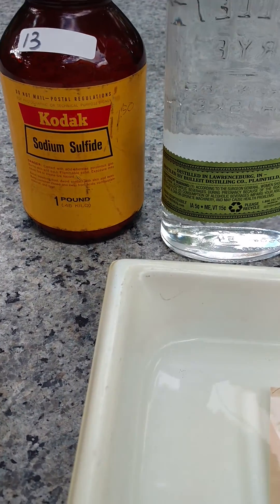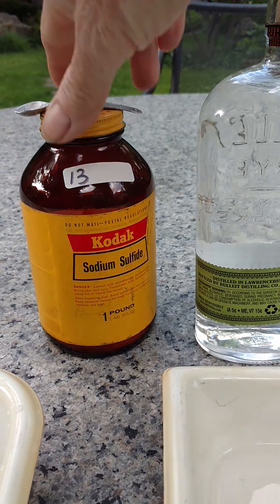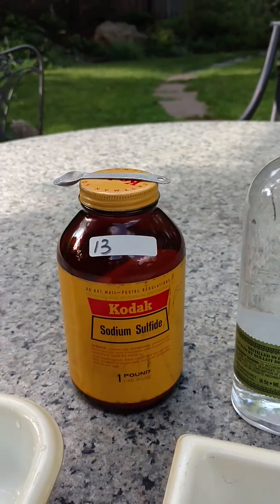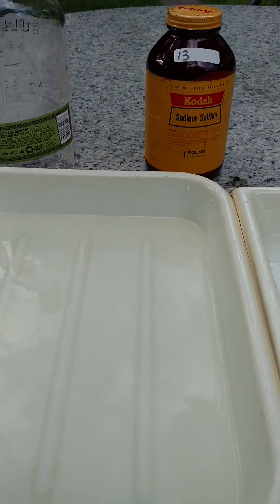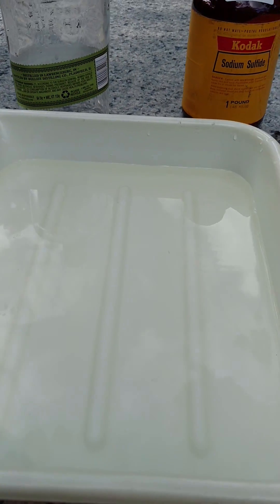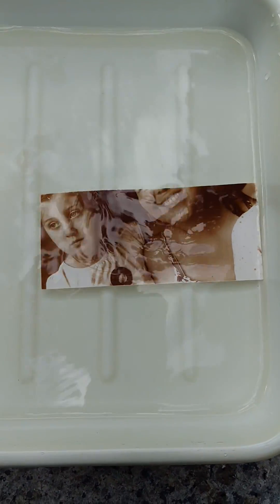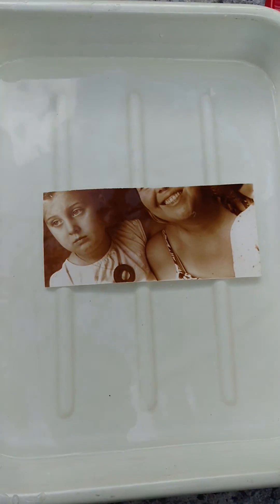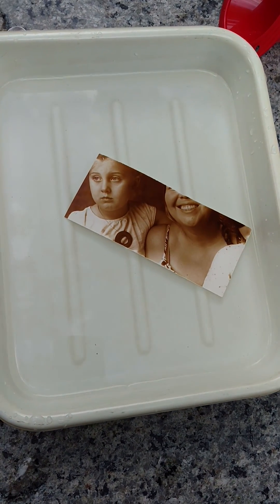Sodium Sulfide Test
Test of sodium Sulfide as sepia toner.